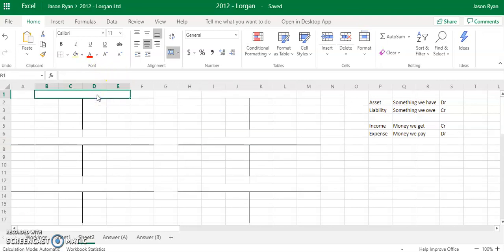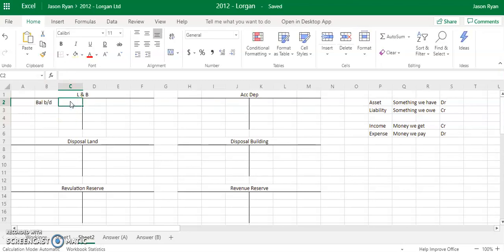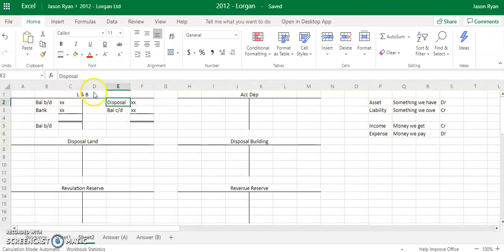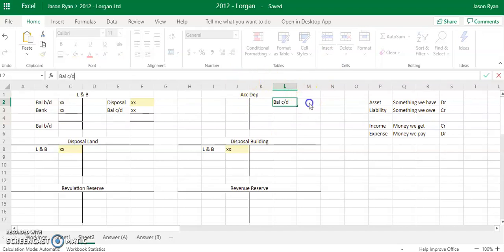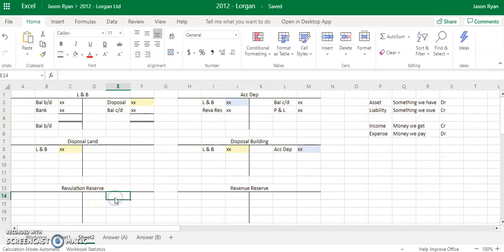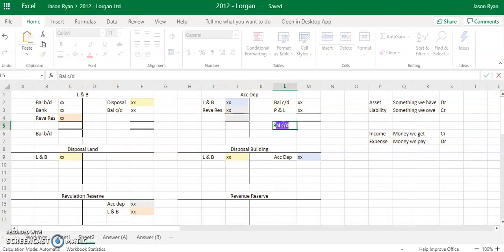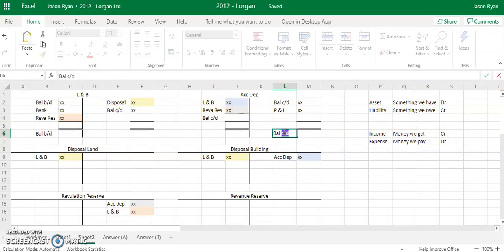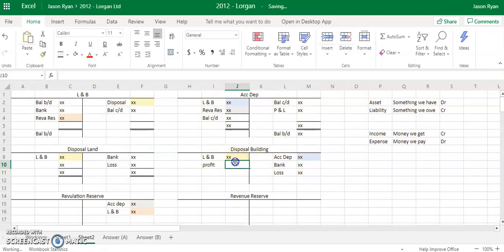How to answer a Revaluation Questions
Leaving Cert Accounting - Revaluation of Fixed Assets